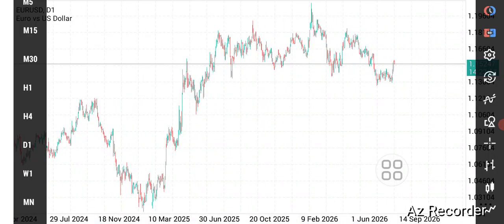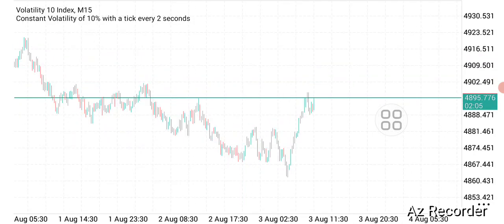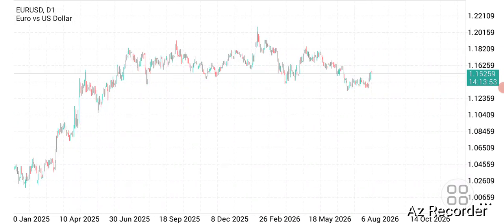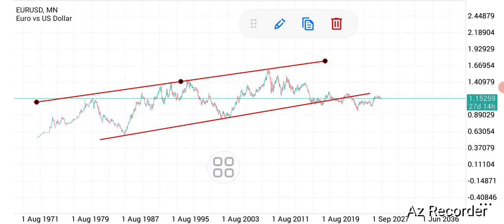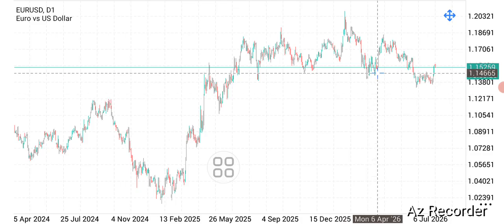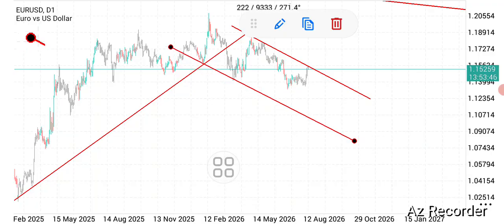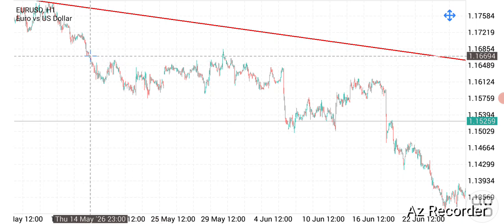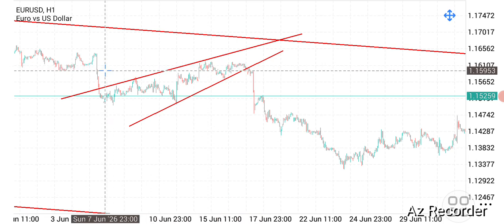Beginners guide on Ultimate Price Action Trading , using A Phone.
Forex and Deriv Ultimate price action guide to beginners using A Phone.